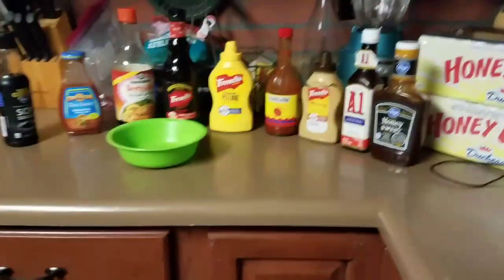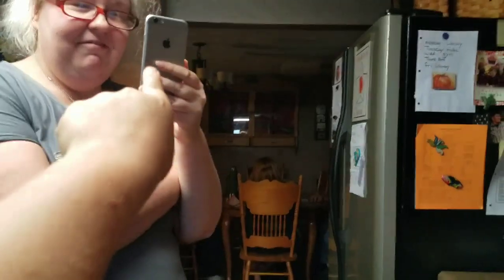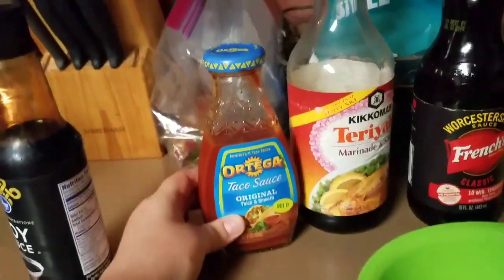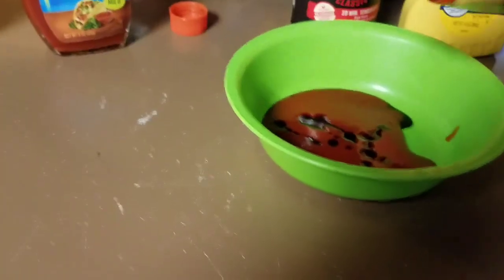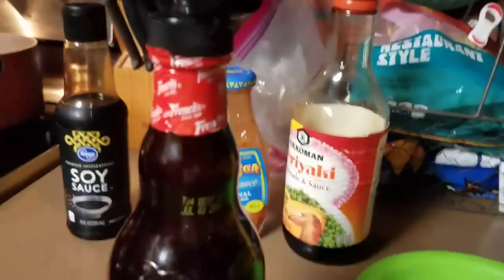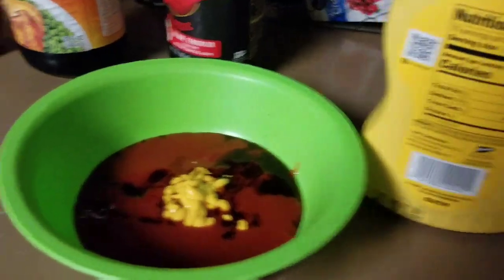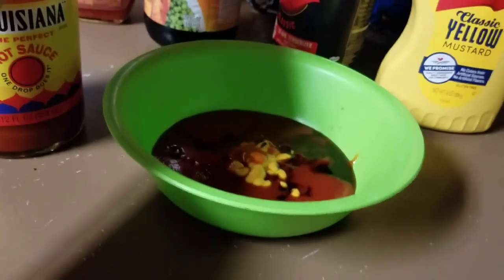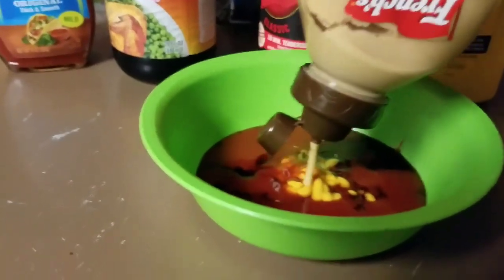I mixed every sauce in my fridge and tasted it (CHALLENGE)